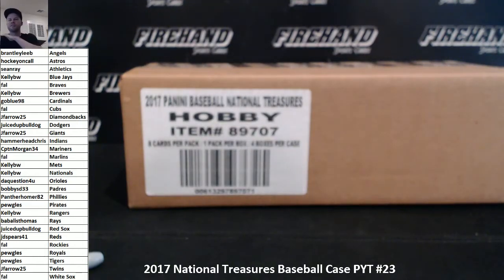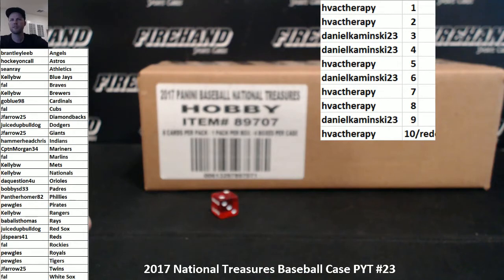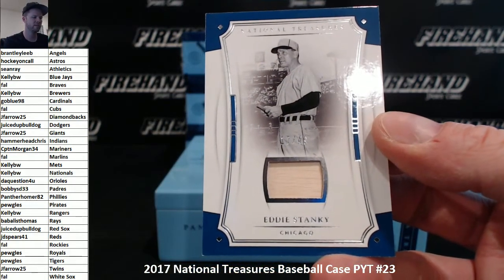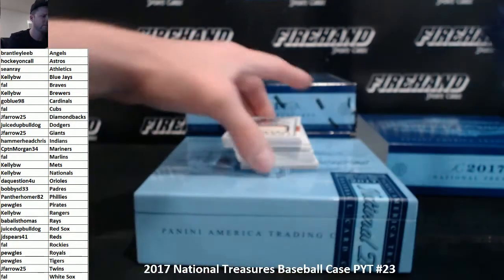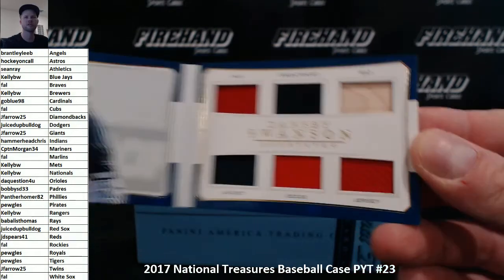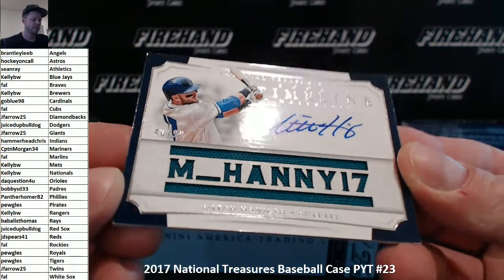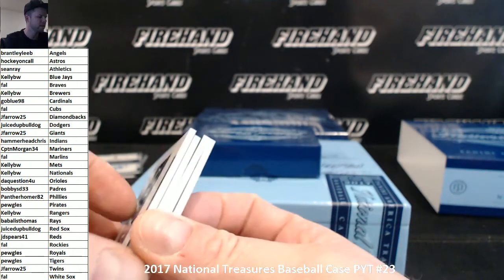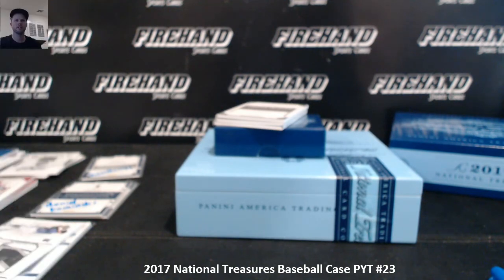2017 National Treasures Baseball Case PYT #23 ~ 1/2/18